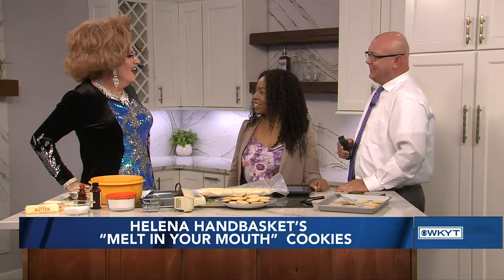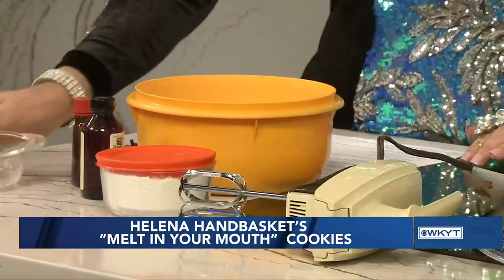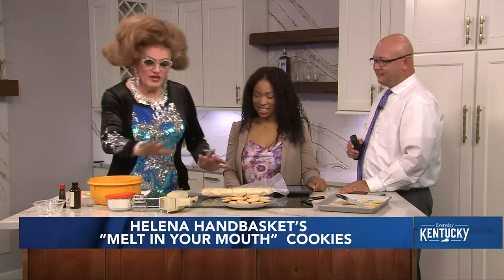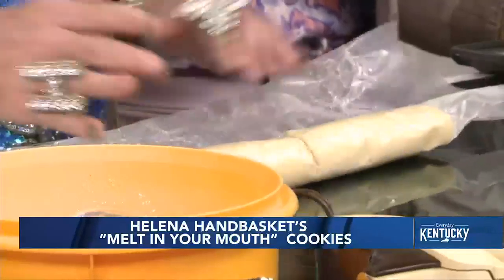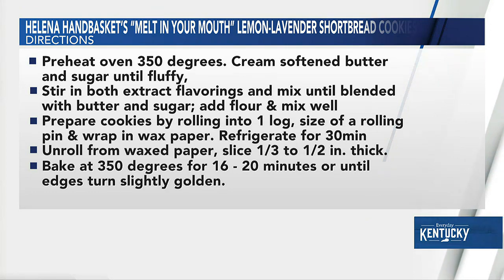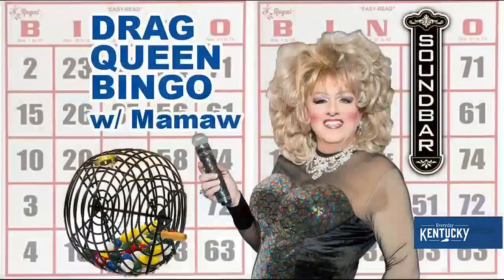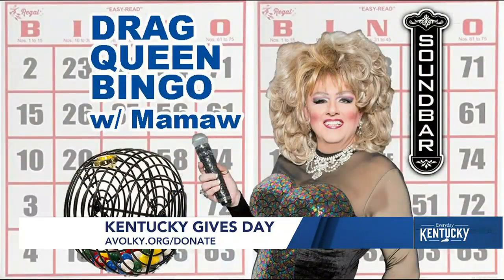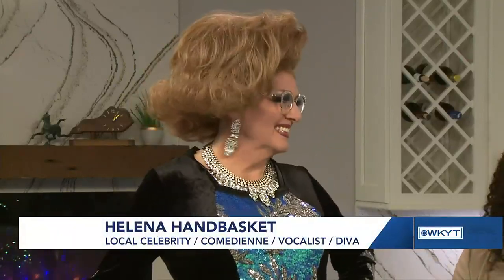Helena Handbasket - Melt In Your Mouth Cookies